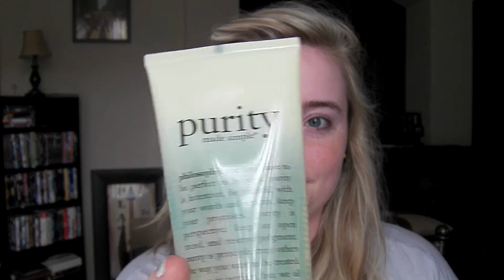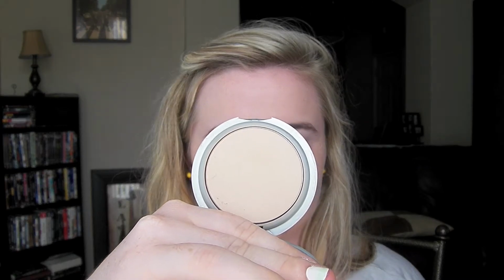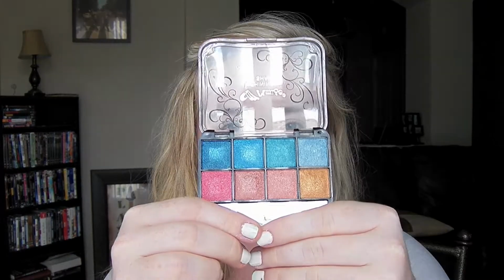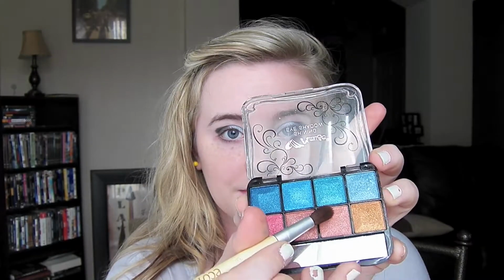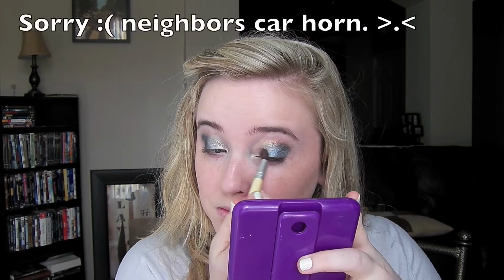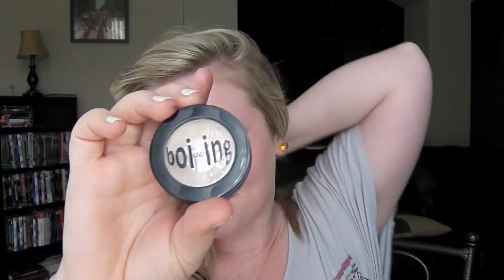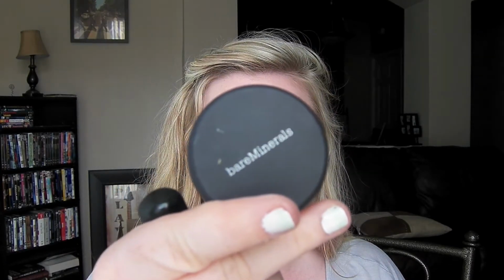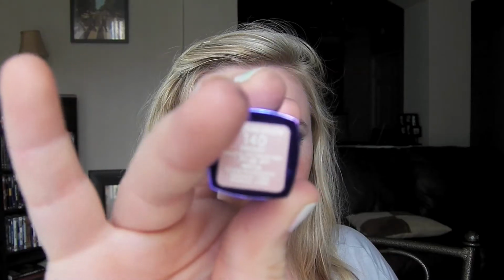Beauty Tag! NessTag | M3G4TRON1C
OPEN ME :)

Finally am getting my first BirchBox at the end of this month!

This tag just requires you to pick an eyeshadow that you never use - be it because of the color or consistency - and try to create a look out of it!
It's NESS/necessary to know how to use products you're unfamiliar with or not fond of.

Products used:
Philosophy's Purity Made Simple
Bath & Body's Malibu Heat Glowing Body Scrub
Clean and Clear Moisturizer with SPF 15
NYX HD Studio Primer
L'Oreal's Dream Liquid Mousse
NYX HD Studio Eyeshadow Base
L'Oreal's True Match Powder in Soft Ivory
Amuse Palette
Naked Palette by Urban Decay
Buxom Pen & Ink in PS by Bare Escentuals
Buxom Lash in Black by Bare Escentuals
Estee Lauder Gel Liner in Black
Warmth Bronzer by Bare Minerals
Precious Pearl Blush by Bare Minerals